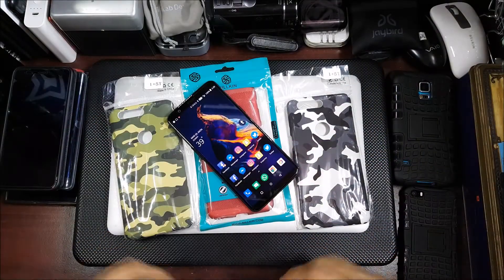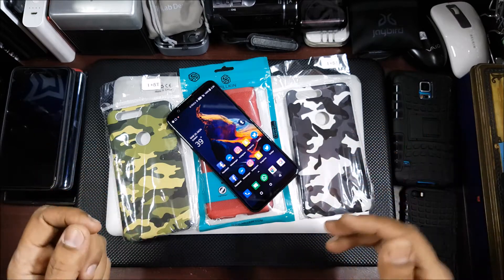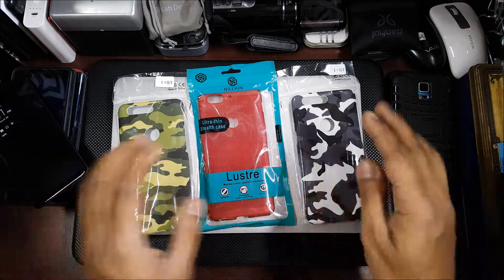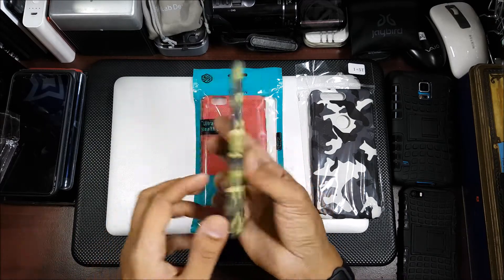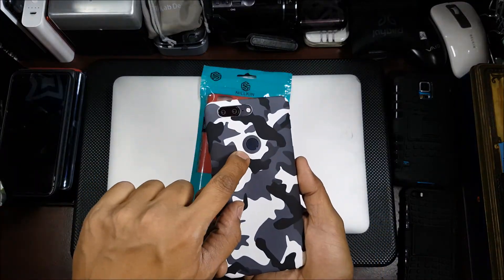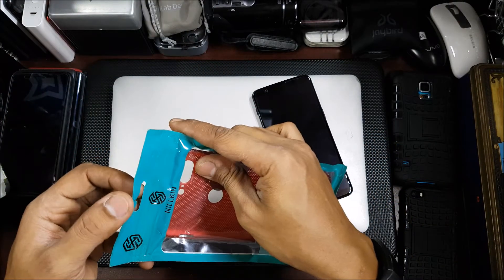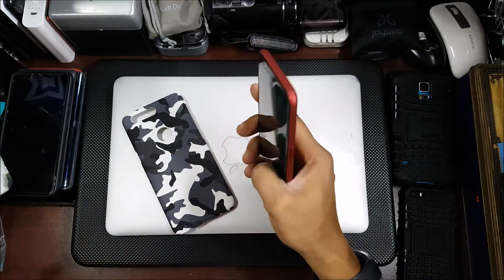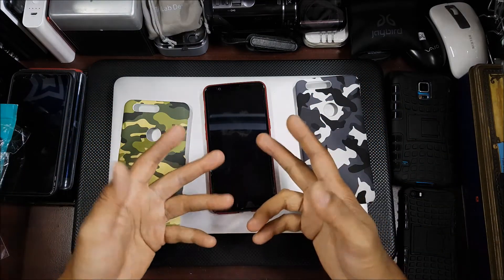OnePlus 5t Back Covers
In this video we will be looking at some Back Covers for the OnePlus 5t. Due to popular demand I have got the Military Covers too.